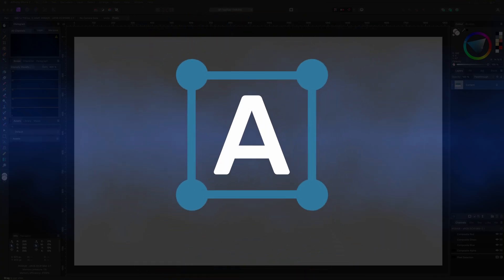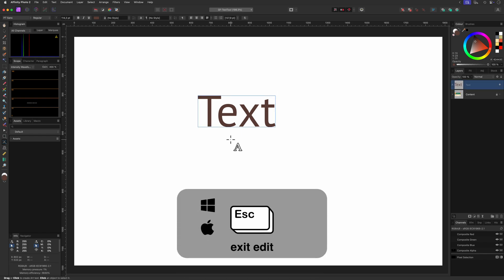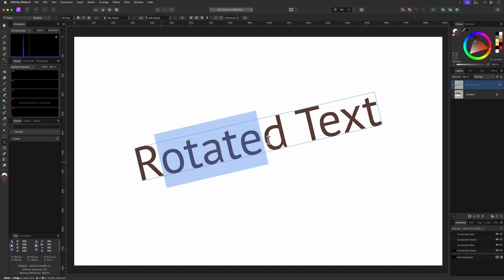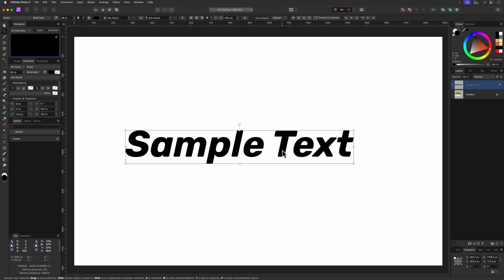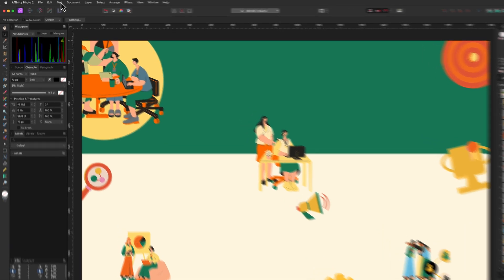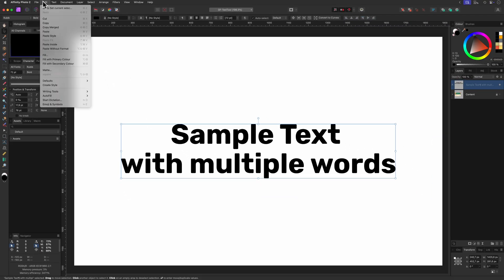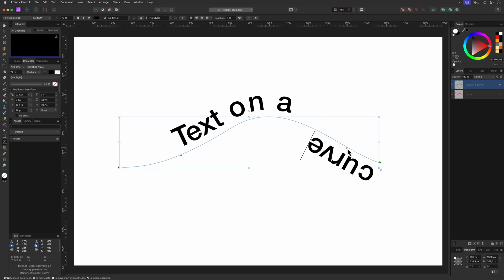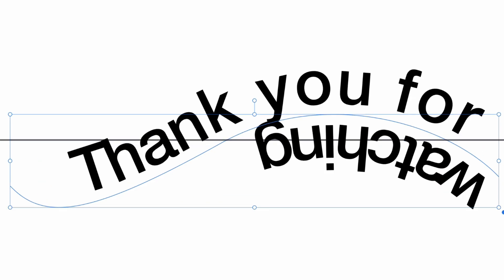Getting the most out of the ARTISTIC TEXT tool in Affinity Photo (with tips you probably don't know)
Discover the full potential of the Artistic Text Tool in Affinity Photo. This video dives into how to create and manipulate text using the artistic text tool, which is ideal for headings, logos, and quick text on your design. Make sure to check the whole video it contains a couple of tips you might not be aware of when using the text layers in Affinity Photo.

🔗 Links
Link to inline graphics in text

e7ec4a2a-285e-7c88-547d-d2c70835cbdc